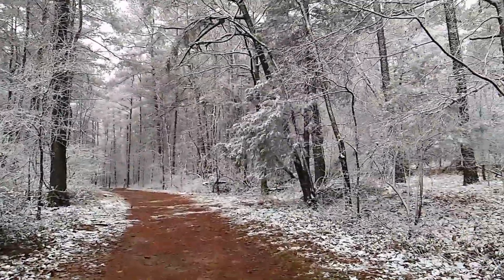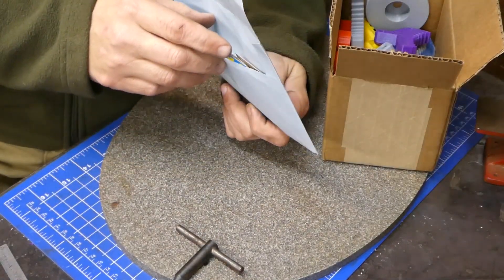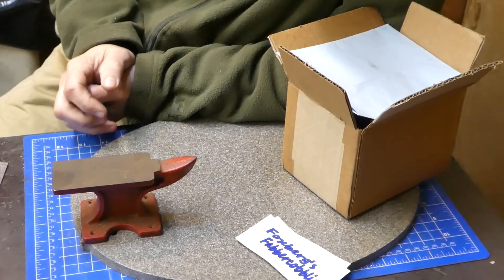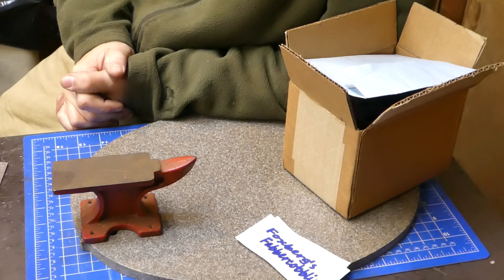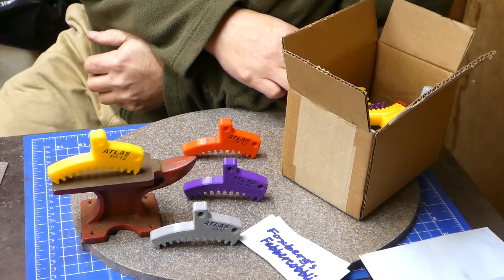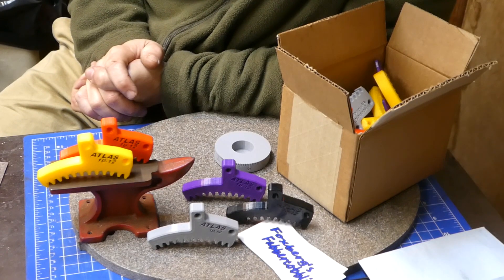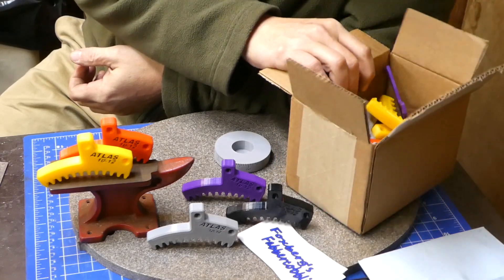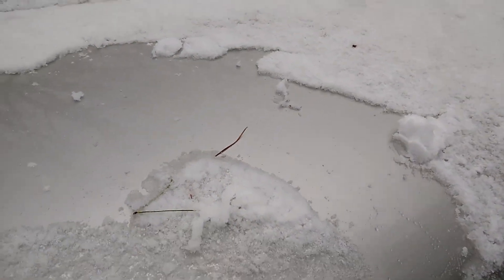Fiddly Bits - Big announcement, atlas lathe update, stickers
Announcing a new 3D printed project, Atlas 10F lathe progress update and stickers from @Foxberg's Fabbercobblin

They will be available at special discounted price from what you will find them elsewhere.
If you have a 3D printer and would like to print one I have published the STL on Thingiverse

I picked the Sovol SV01 because it is direct drive and has dull Z motors instead of the usual single of Creality type machines. But also a big reason was seeing @myfordboy use his SV01 for a couple of years. He has seemed to have good luck with it and has made some very interesting parts and casting forms.
If you are interested in one check them out at the following link which is an affiliate link, if you use and buy something it help out the channel and costs you nothing extra.
Sovol SV01 3D printer

If you want something smaller and a cheaper to start with, check out the
Anbull Nano Plus

Anbull has been very good to my channel and has some quality items as well as very good customer service.

If you would like to contribute to the channel and say thanks or just keep doing what your are doing

Thanks!